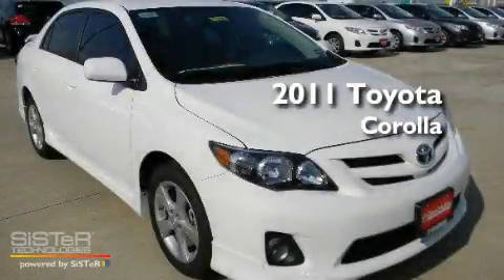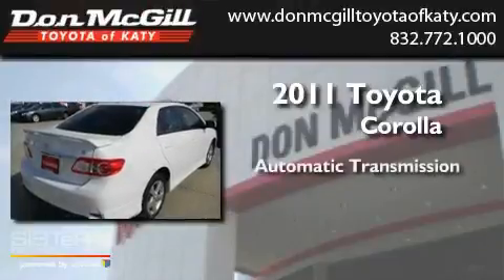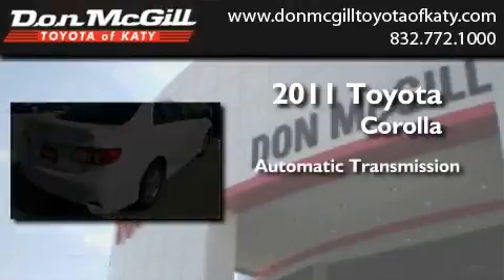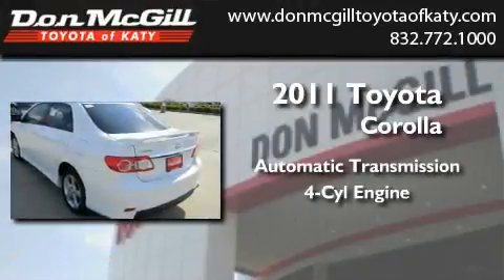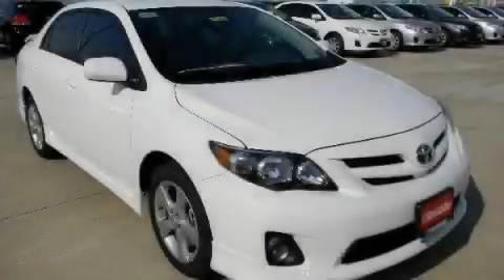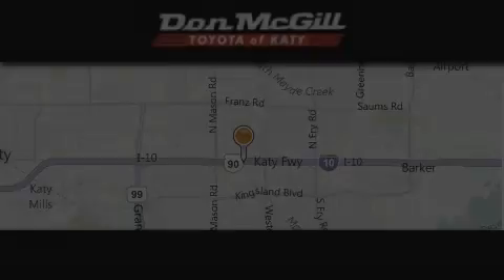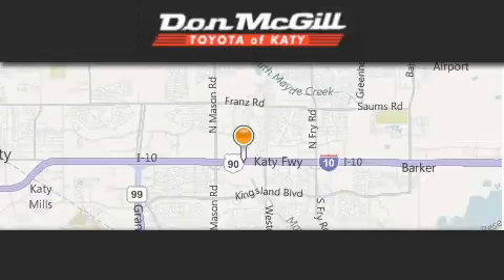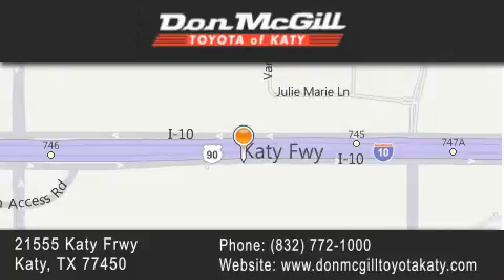2011 Toyota Corolla Katy TX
Year : 2011
 Make : Toyota
 Model : Corolla
 Engine : 4 Cyl.
 Trans . : Automatic
 Exterior : Super White

 Interior : Dark Charcoal
 Stock : K31059

 2011 Toyota Corolla Katy TX